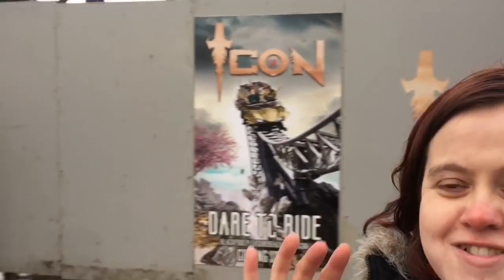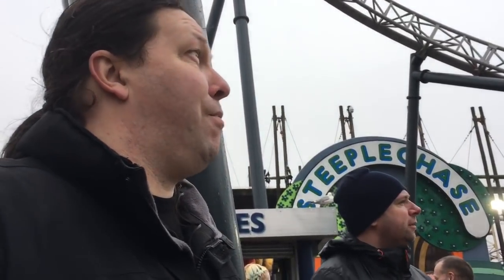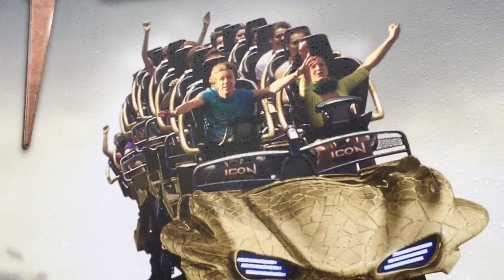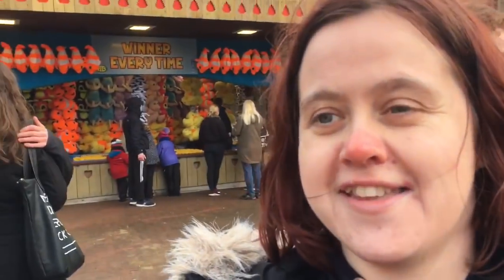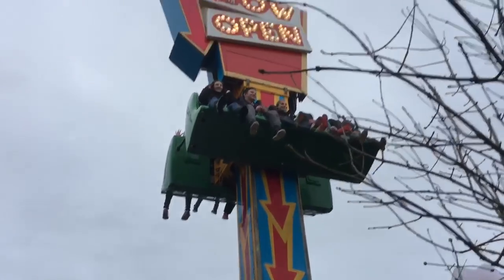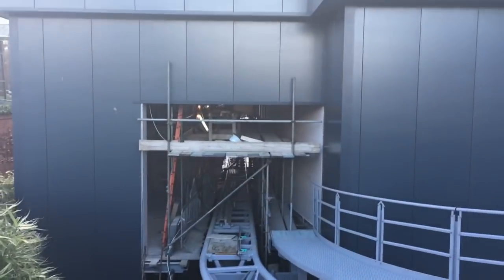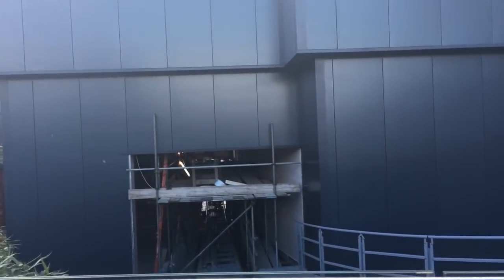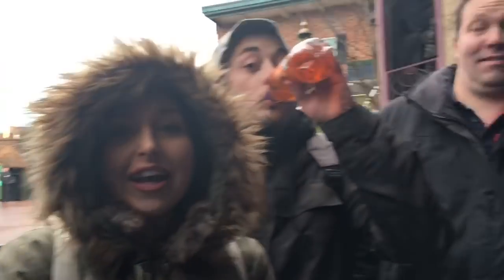Blackpool pleasure beach 2018 opening weekend vlog 10/2/18-11/2/18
Join me and my amazing friends as we start the 2018 season off in wet,windy and cold Blackpool. As well as riding some of our favourite rides and attractions we take a look at how icon is coming along.